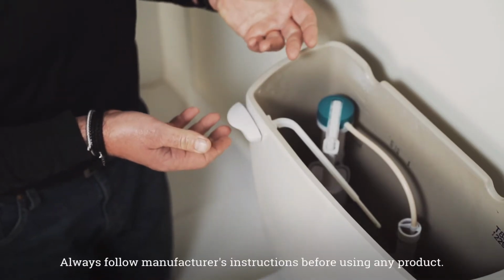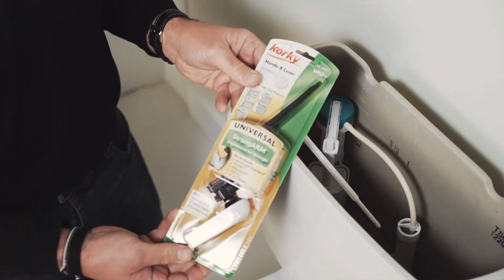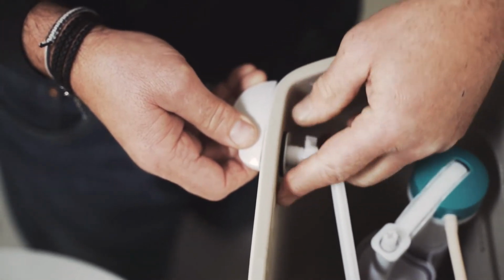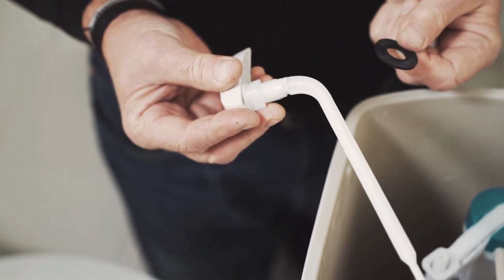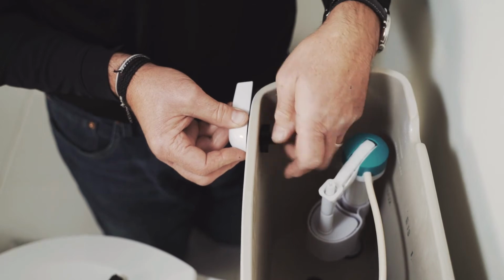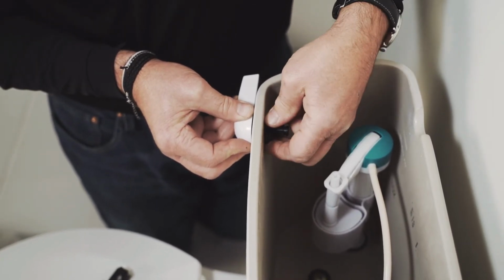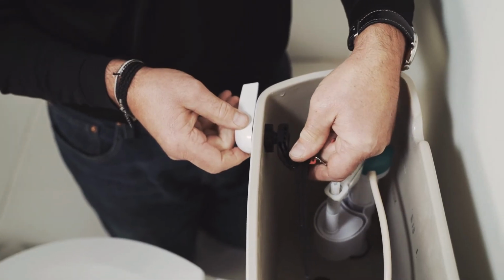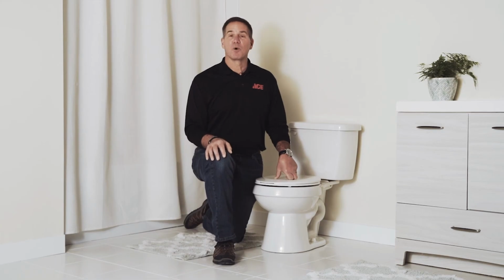How To Change A Toilet Handle - Ace Hardware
Watch as Ace's Home Expert, Lou Manfredini, shows you how to change a toilet handle.

The information contained in Ace Hardware’s “how-to” videos and/or articles is intended to provide general guidelines for projects in and outside of your home.  Tools, products, materials, techniques, building codes, local regulations are continually changing. Ace Hardware assumes no responsibility for the accuracy of the information contained herein and disclaims any liability for the omissions, errors or the outcome of any project. It is the responsibility of the viewer to ensure compliance with all applicable laws, rules, codes and regulations for a project and the product being used. The viewer must always take proper safety precautions and exercise caution when taking on any project or using materials of said project. If you have any questions, concerns or doubts in regard to any element of what is displayed in the videos and/or articles, contact a licensed professional.